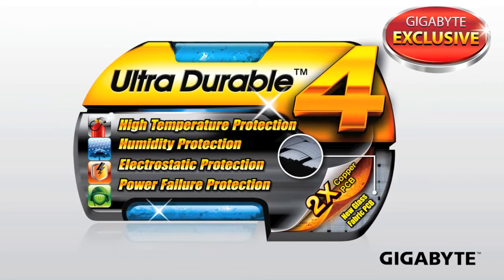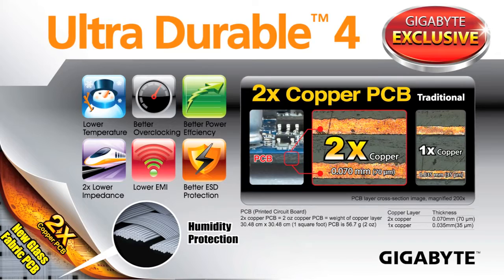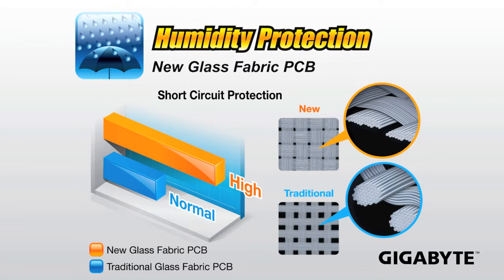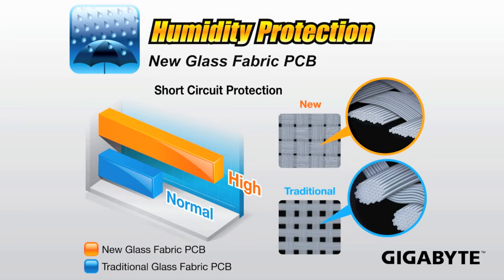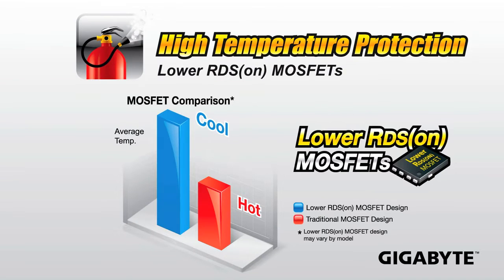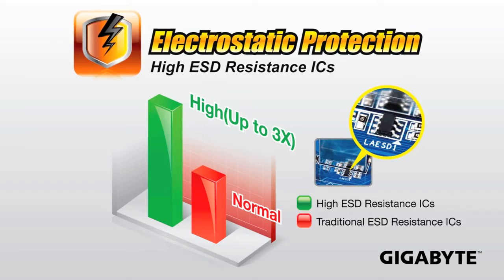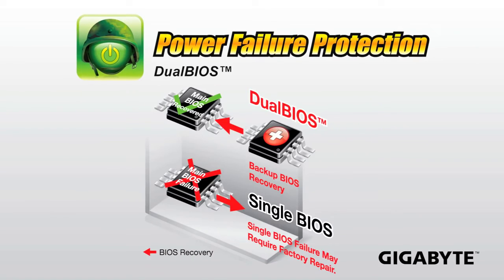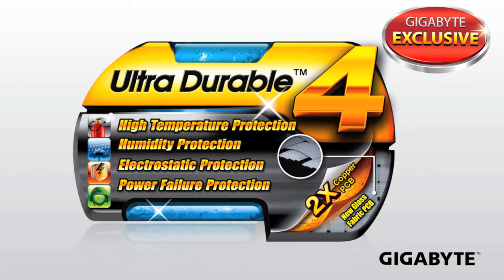GIGABYTE Z77 - Ultra Durable™ 4 technology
Ultra Durable™ 4 -- Bestehen Sie auf ein Ultra-Durable-Mainboard
Die Ultra-Durable™-4-Mainboards von GIGABYTE sind mit einer Reihe exklusiver Technologien ausgestattet, die Hobby-PC-Bastlern den bestmöglichen Schutz für ihren PC garantieren. Dazu zählen auch integrierte Funktionen, die das Auftreten bekannter Fehlfunktionen unterbinden.